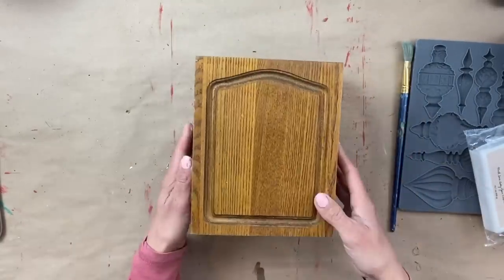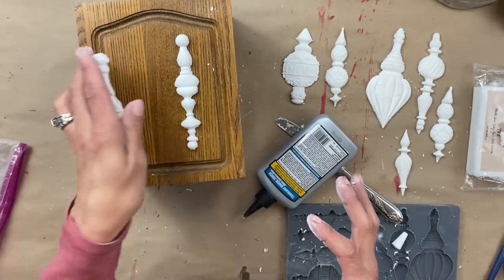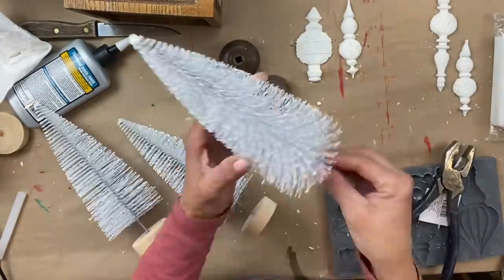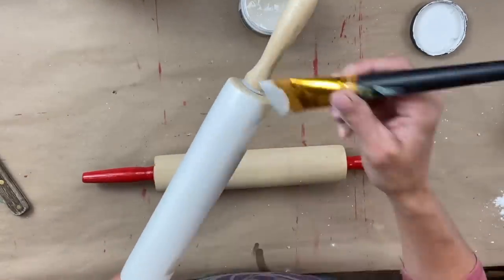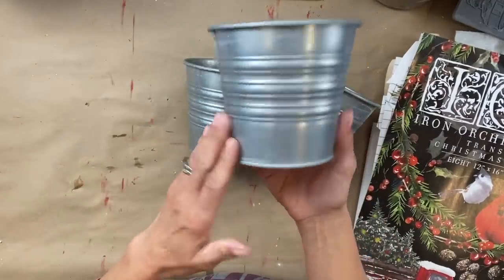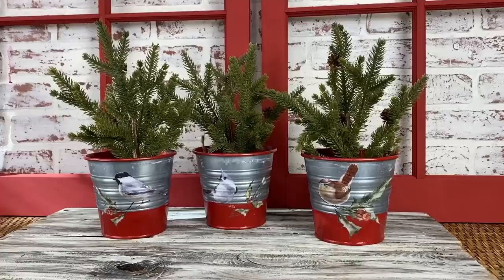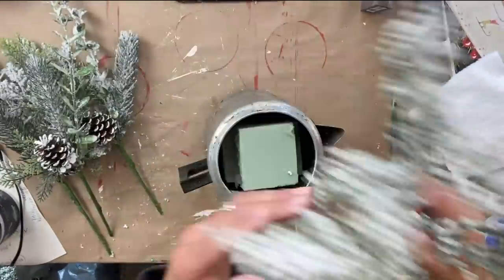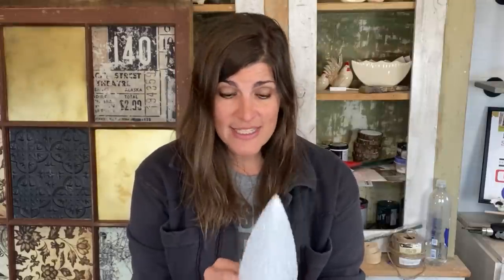Thrift to Treasure - 5 Holiday Upcycled Projects - Vintage & Repurposed - Cleaning out the Hoard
In today's video I dug into my hoard as I'm trying to clear out items as I continue my quest on organizing the garage!  I'm taking 5 items and flipping them for the holidays.  I plan on starting my holiday flip at the Ye Old Goat on Monday, so this is the perfect time to finish up a few more holiday home decor pieces.  I hope you enjoy the video and are getting inspired for the upcoming holiday season!!

What's included in the Creative Network:

- Monthly Topics

- Member Heart to Heart

-Discussion Board

- Member Forward Focus Sessions

- Seasonal Challenges

- Monthly DIY Project

I also have a group page where you can show off your own beautiful flips and thrift hauls:

Sonnet’s Garden Blooms Creative Outlet Group Page